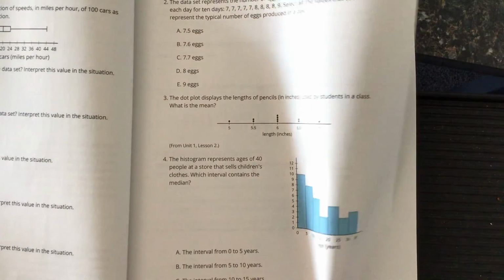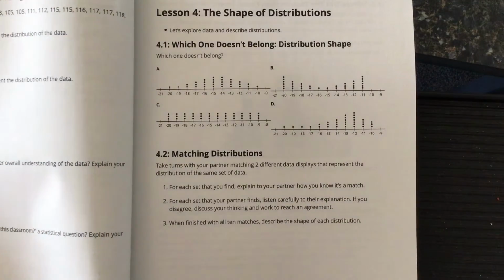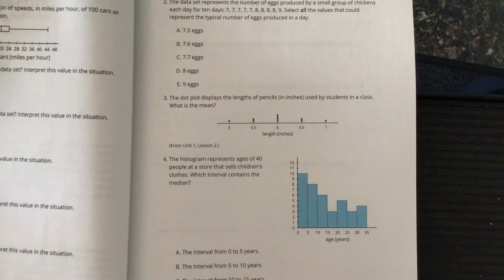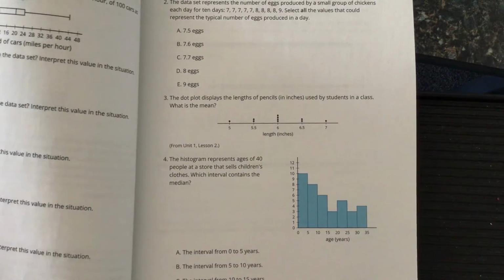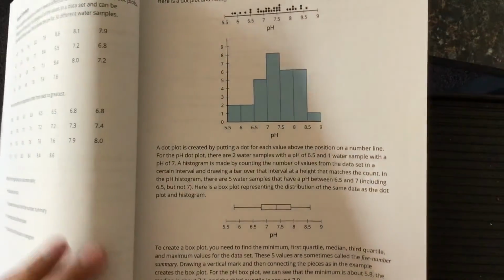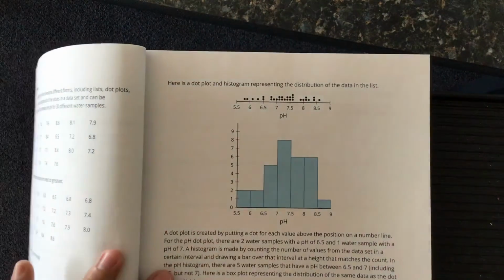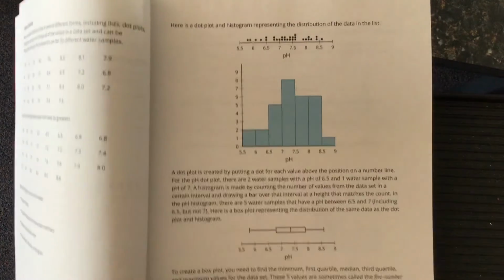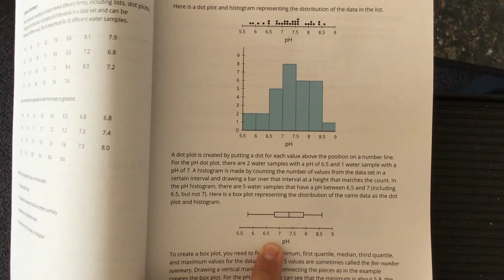A1 1.3 Lesson Video